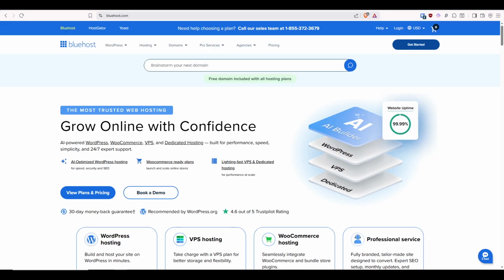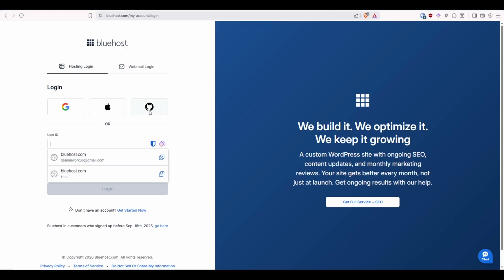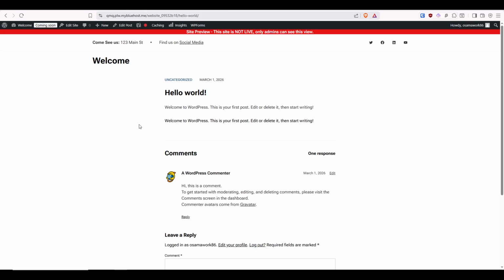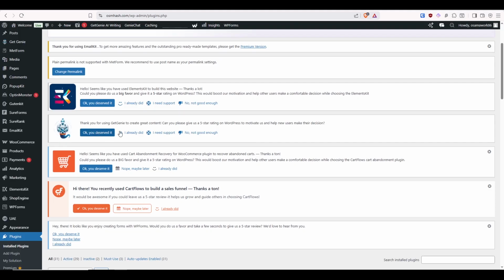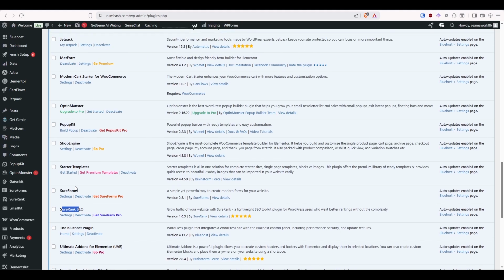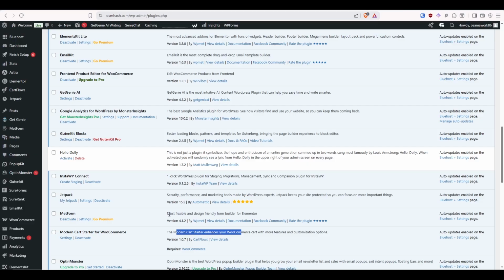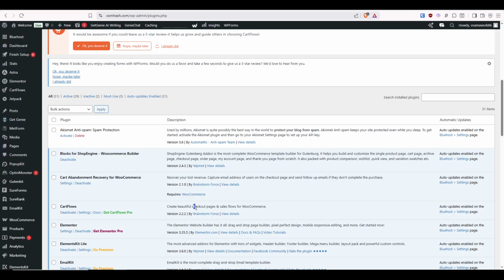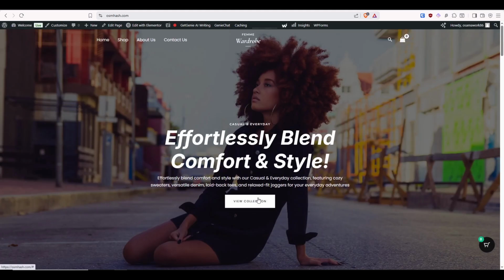WordPress Website in 2026 (Using AI)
Building a professional WordPress website in 2026 is no longer about dragging boxes—it’s about conversing with AI. 🤖✨ In this complete walkthrough, I’m showing you the exact "AI-First" workflow to launch a high-performance, custom-branded site in under 30 minutes.

Gone are the days of staring at a blank Gutenberg screen. In 2026, we’re using agentic AI tools like ZipWP, Elementor AI, and Divi AI to generate full layouts, brand-aligned copy, and custom CSS using simple natural language prompts. Whether you’re a business owner or a developer, this system will help you skip the "boring stuff" and go straight to the creative refinement.

🔥 What You’ll Learn:
The 2026 AI Stack: Why tools like ZipWP and InstaWP are replacing traditional manual installations.

Prompt-to-Site Generation: How to describe your business and let AI build your entire sitemap, page structure, and starter content.

AI-Powered Design: Using Elementor AI or Divi AI to generate unique images and modify layouts through chat commands.

Smart Content & SEO: Automating your metadata and internal linking with AIOSEO AI and Jetpack Assistant.

Clean Code with AI: How to use GitHub Copilot or built-in AI code assistants to write custom snippets without knowing PHP or JS.

Automated Maintenance: Setting up AI-driven security and performance monitoring that fixes bugs before they happen.